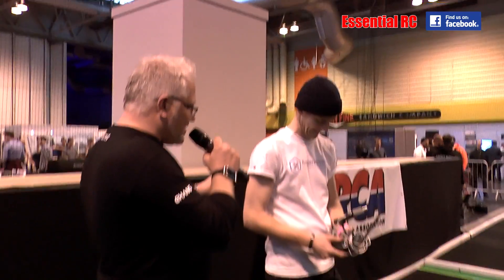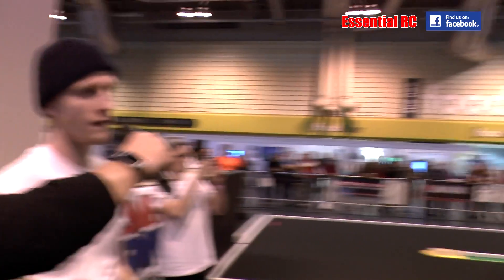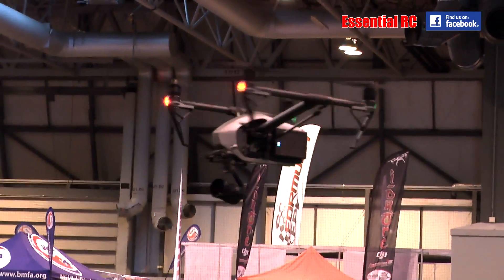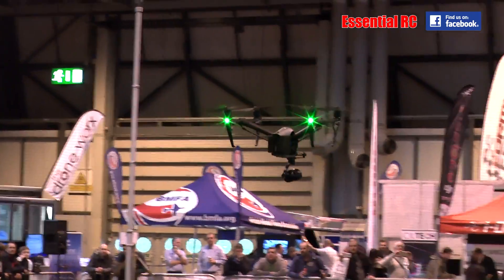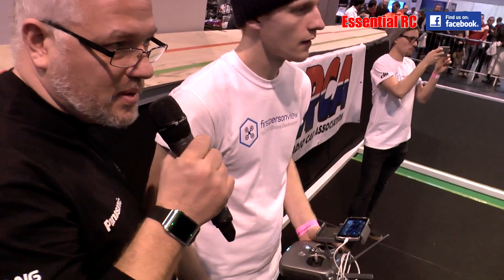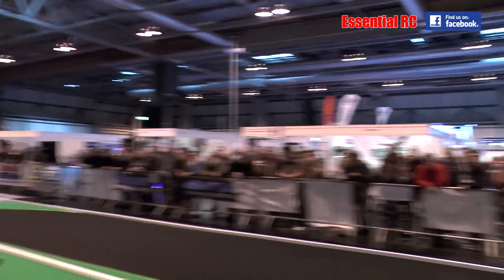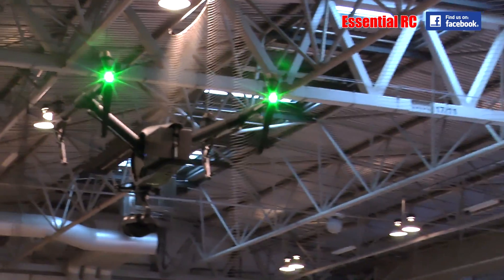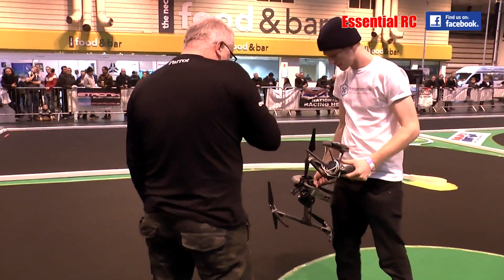DJI INSPIRE 2 (FirstPersonView.co.uk): UK DRONE SHOW 2016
The guys from FirstPersonView give a demo of the DJI Inspire 2 with Zen Muse X5S camera/gimbal. An advanced platform for the professional aerial videographer.